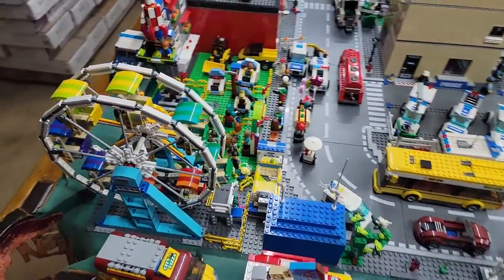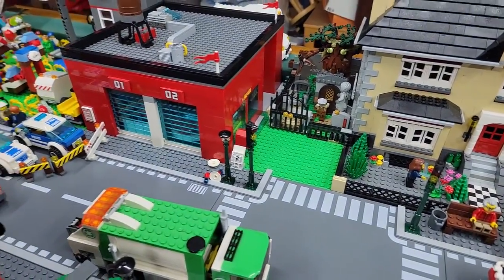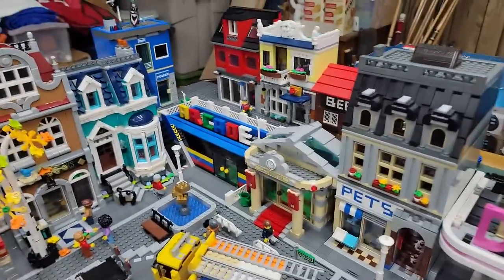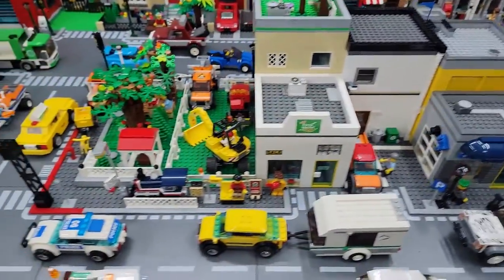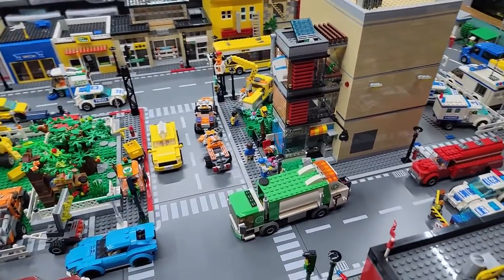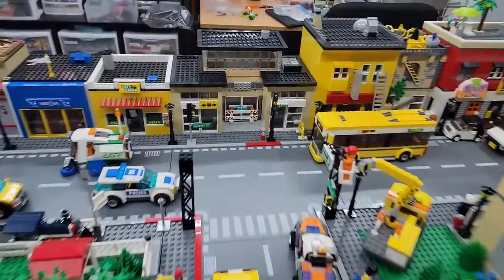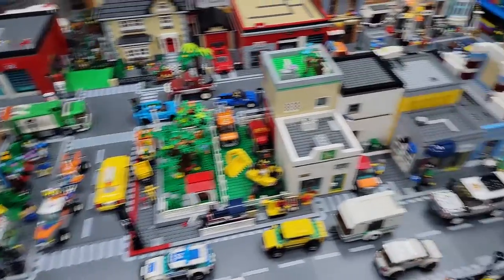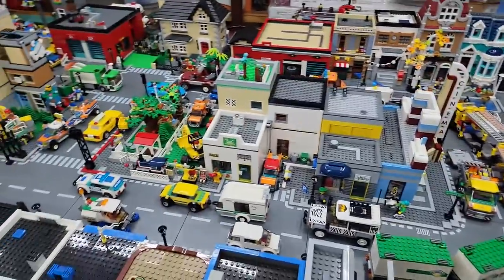LEGO City Tour March 2022 (Book Shop Modular)